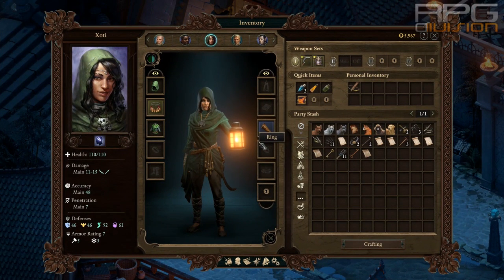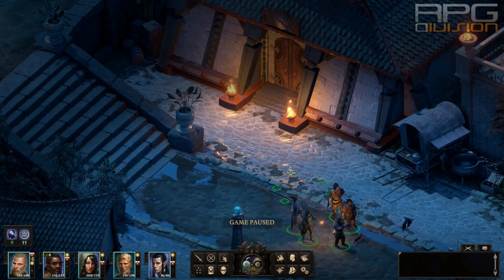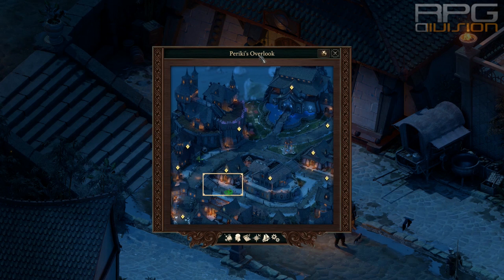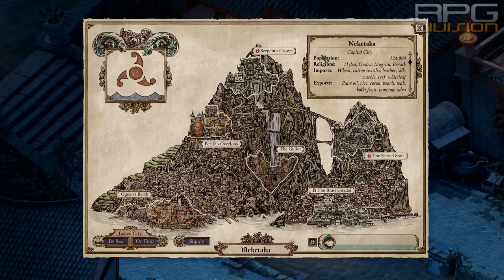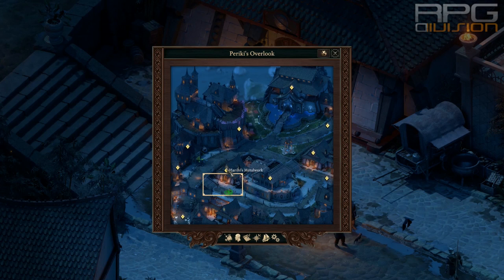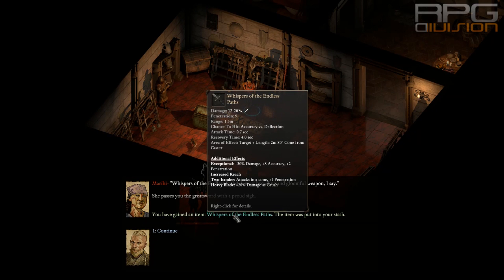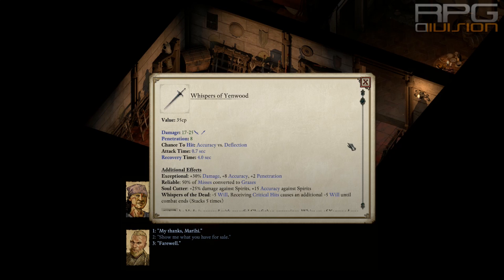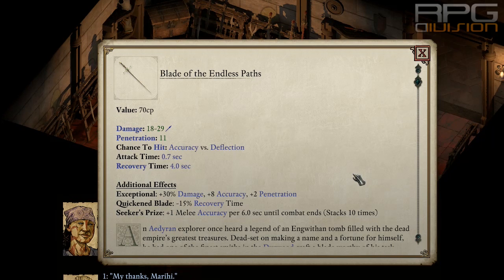PILLARS OF ETERNITY 2 - How to repair Blade of Endless Path & Whispers of Yenwood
Location of blacksmith who can repair these swords and create a third one